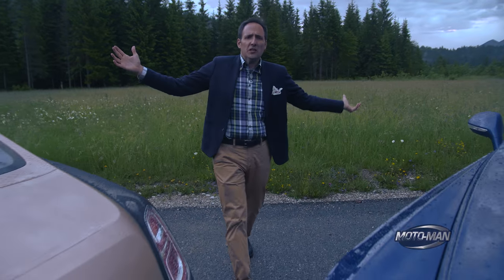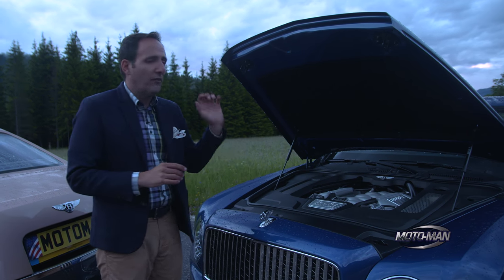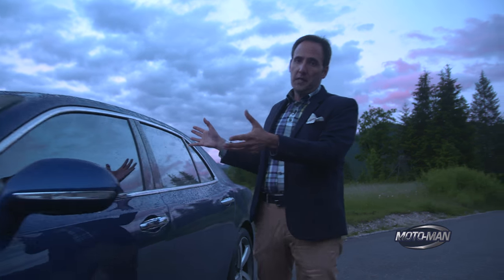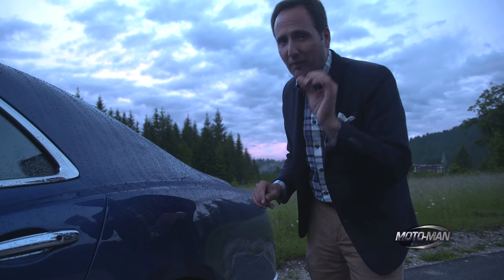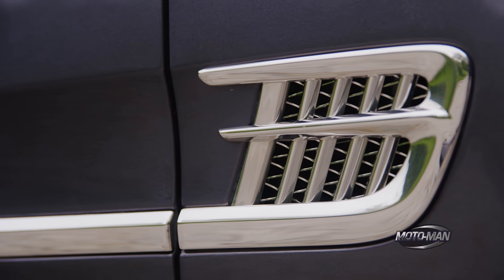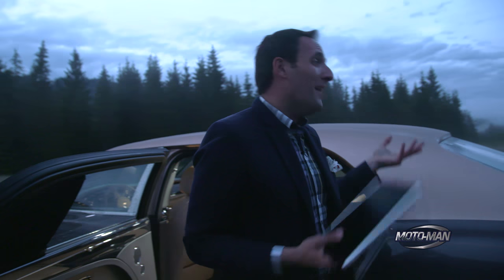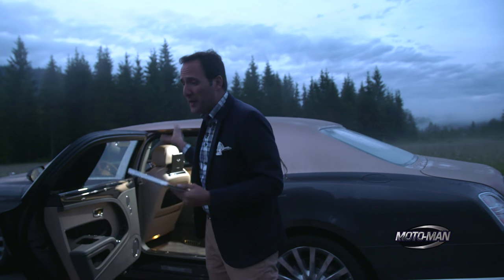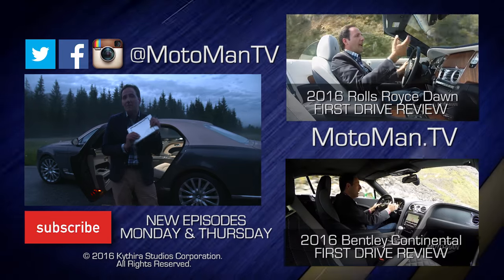2017 Bentley Mulsanne Speed & Bentley Mulsanne Extended Wheelbase - TECH REVIEW (1 of 4)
From a very wet Bavaria, MotoMan unpacks the 2017 Bentley Mulsanne range – from the Bentley Mulsanne Signature/Premier to the 811 lb ft of torque Bentley Mulsanne Speed to the incredibly rare, 2017 Bentley Mulsanne Extended Wheelbase limousine. In advance of two FIRST DRIVE REVIEWS in this series, he goes over the engineering and design changes in the switch from original VW era Bentley Mulsanne to the updated 2017 edition of the Bentley Mulsanne . . .